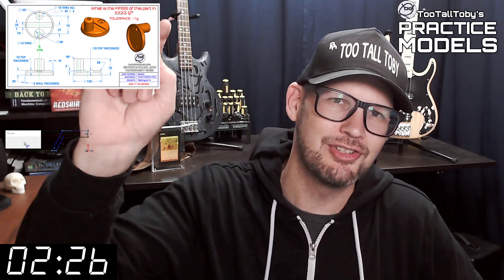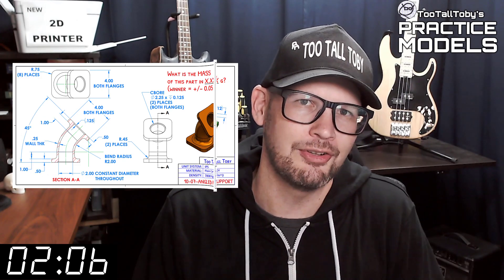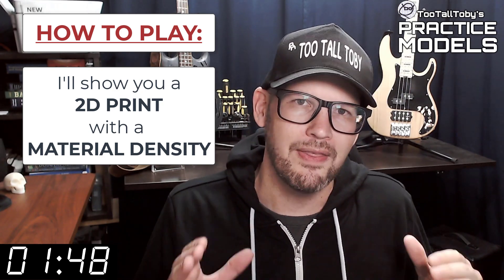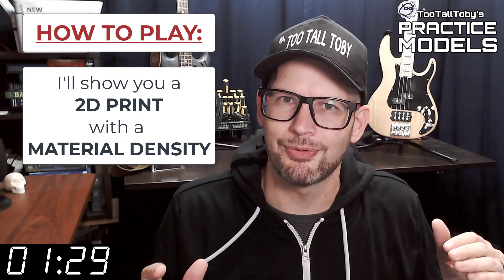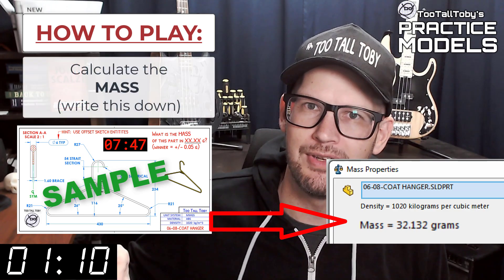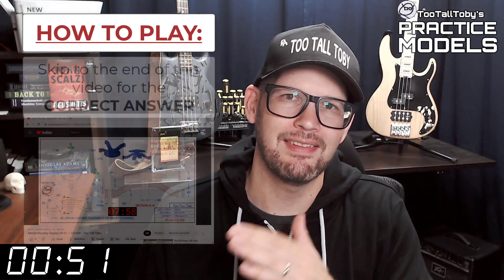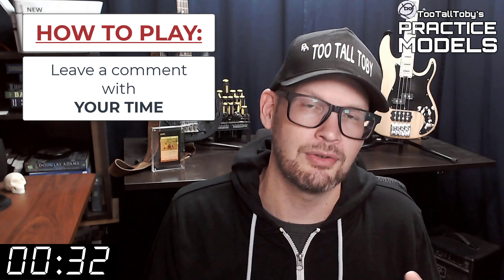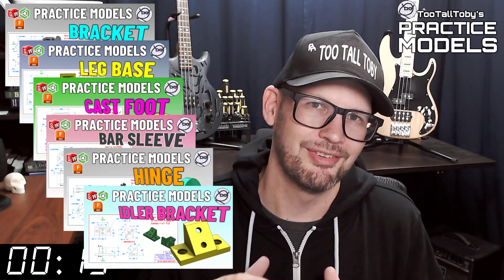2D to 3D CAD PRACTICE MODEL- Drawing to model - FREE PRACTICE for 3D CAD users - MB HAND TOOL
Drawing 24-08-11 - MB HAND TOOL
0:00 - INTRO
2:35 - CHALLENGE BEGINS
18:06 - ANSWER REVEALED